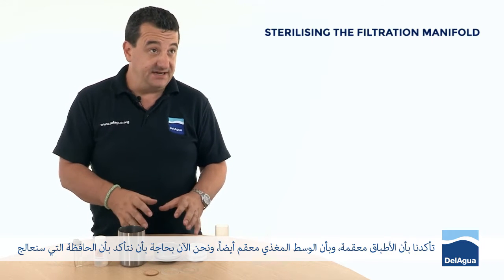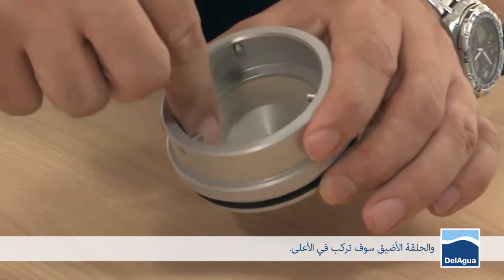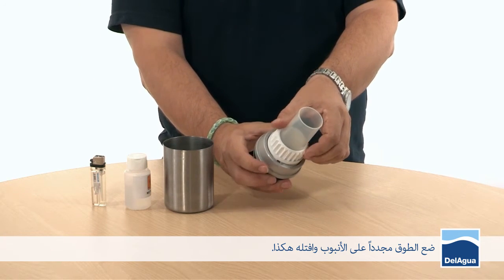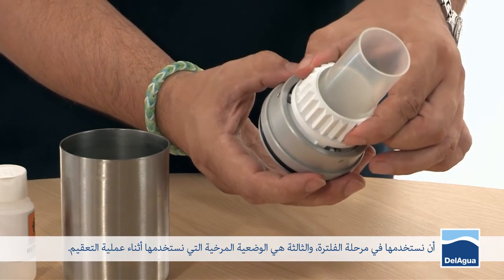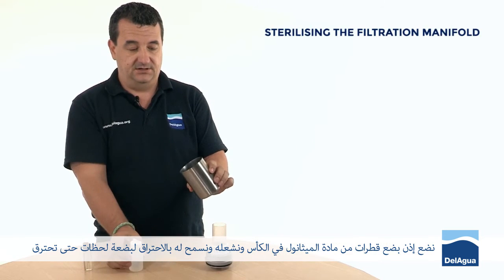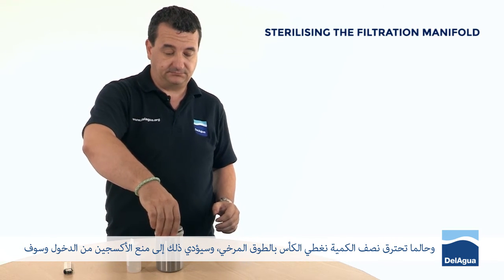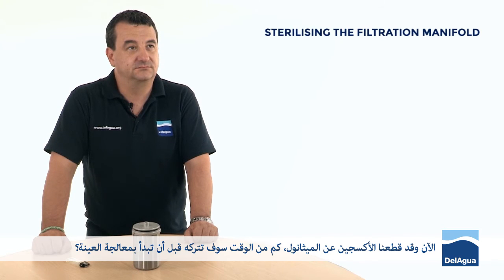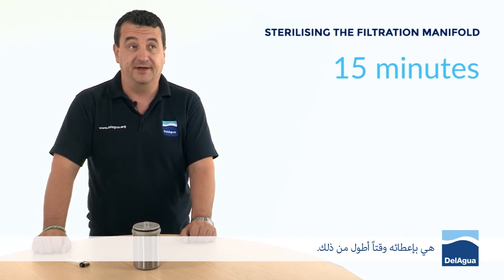6. Sterilising the Filtration Manifold (Arabic Subtitles)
A step-by-step video to demonstrate the process of sterilising the filtration manifold.